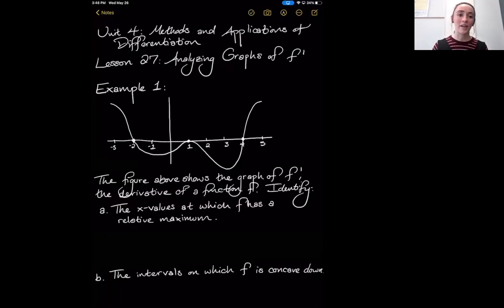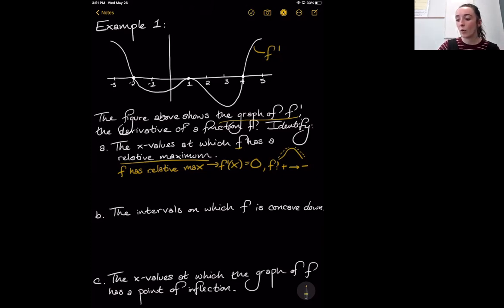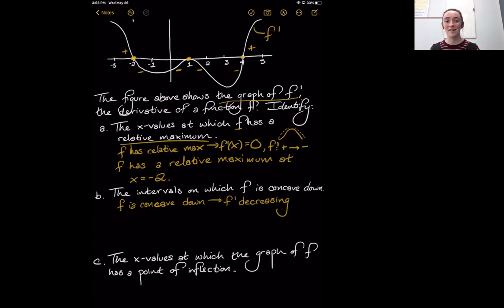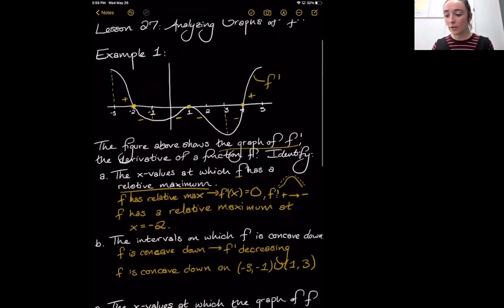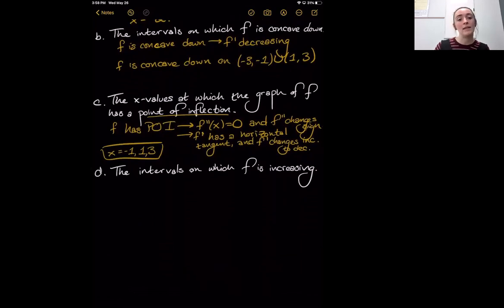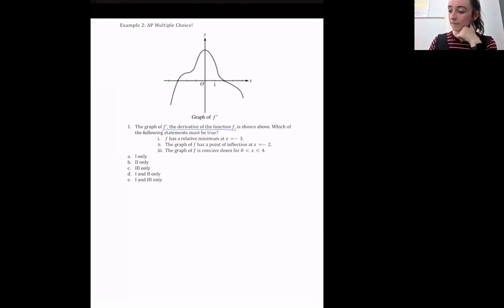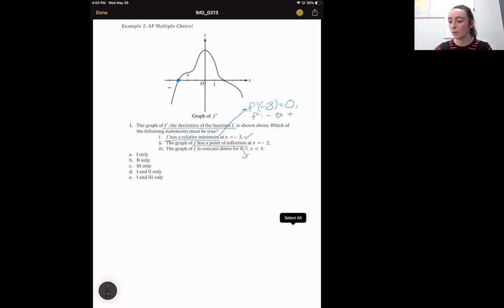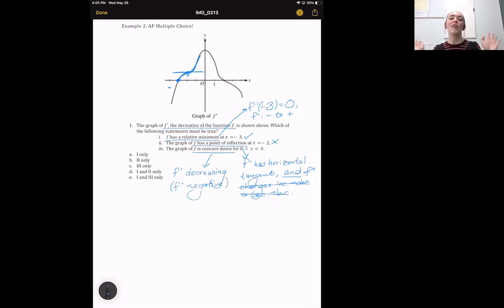Calculus Summer Academy: Interpreting Graphs of f'